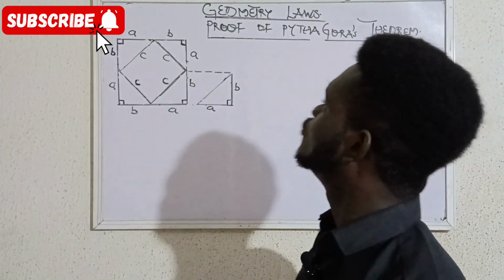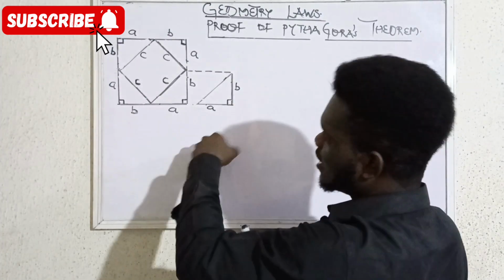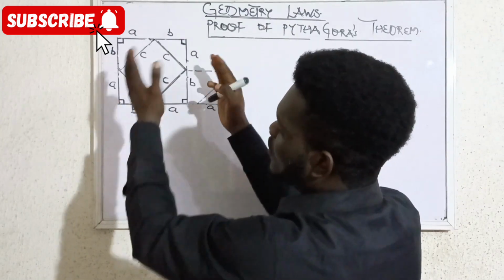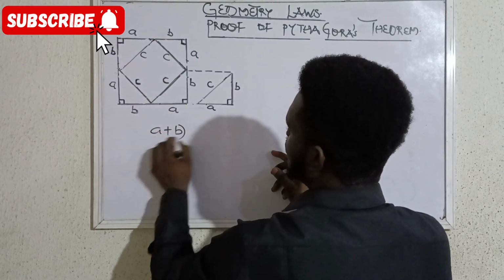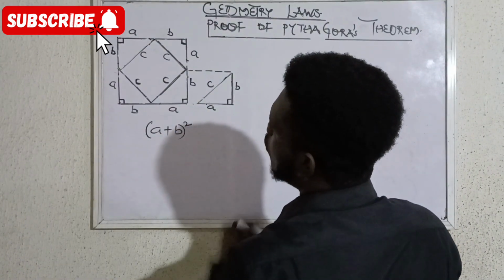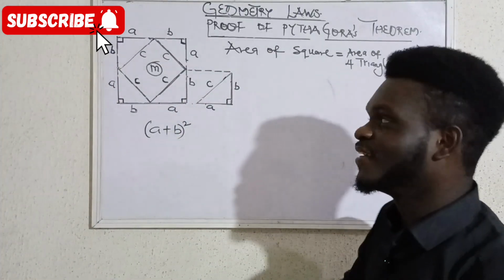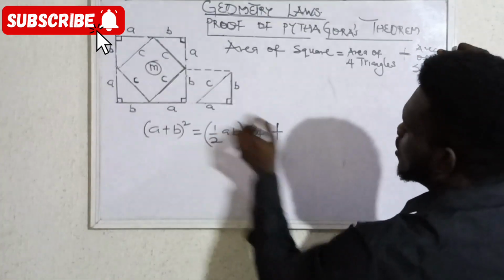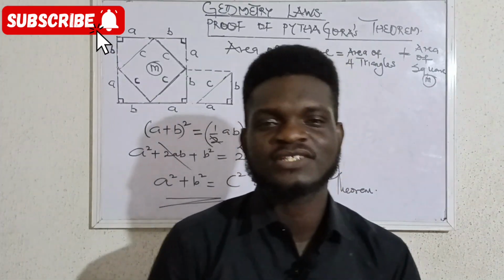PROOF OF PYTHAGORAS THEOREM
Pythagoras formular is a very notable formular in mathematics in the branch of geometry,This video is created to show how Pythagoras derived His formula into the human civilization.😊😊